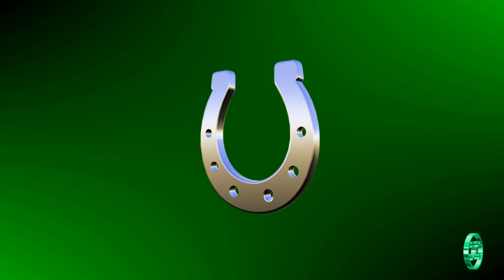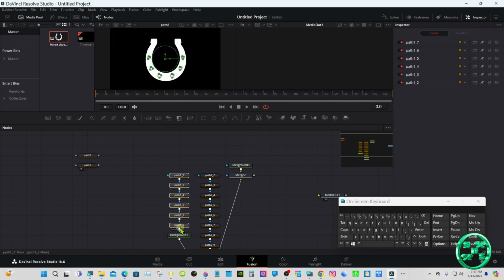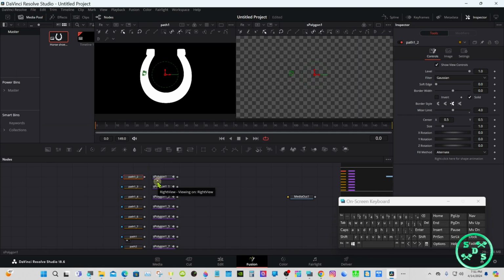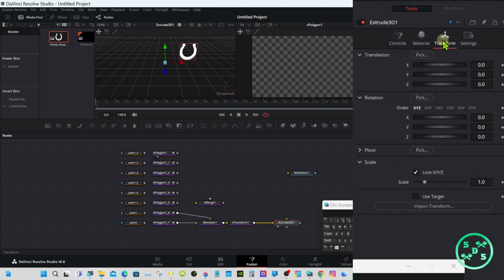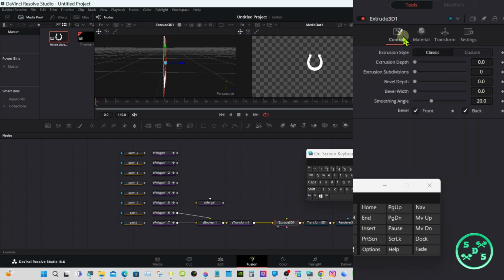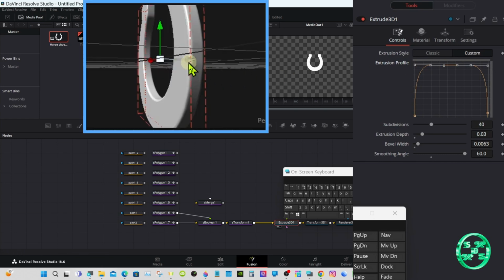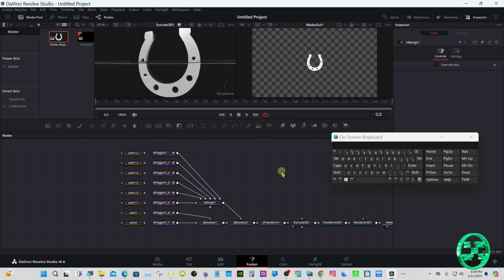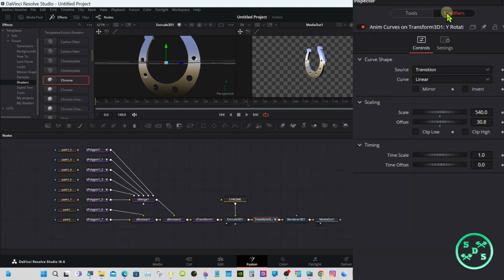Revolutionize Your Editing with DaVinci Resolve 18.6: Easy sPolygon and Extrude Nodes in Fusion!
In this tutorial, learn how to revolutionize your editing with DaVinci Resolve 18.6 by mastering the sPolygon and Extrude nodes in Fusion.